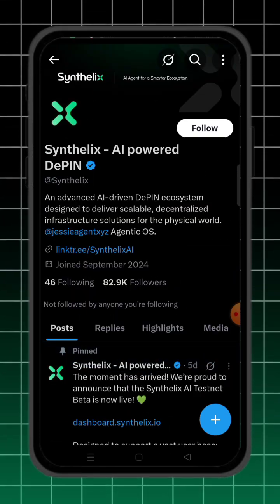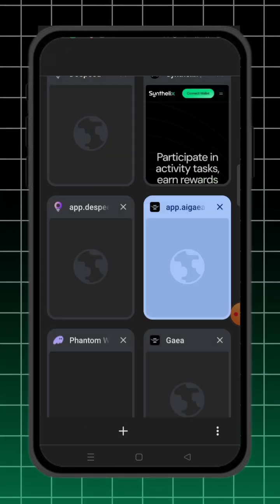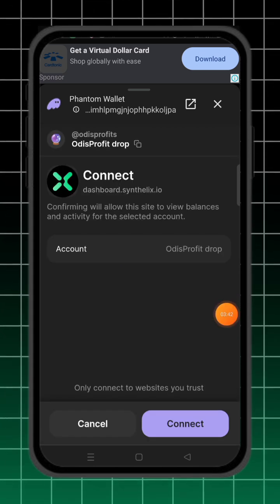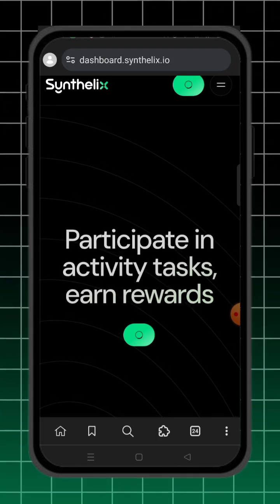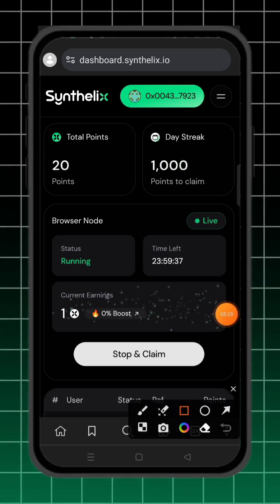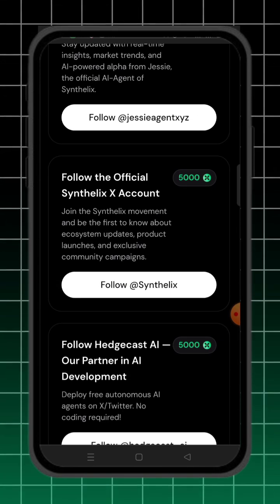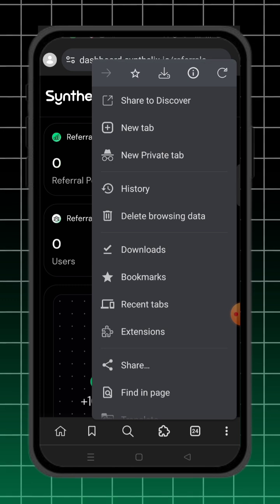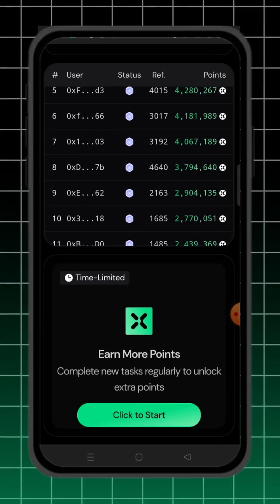How to mine Synthelix Airdrop DePIN using Mobile Phone Synthelix Airdrop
Synthelix Ai DePIN Airdrop Testnet airdrop:

How to mine Synthelix Ai DePIN Airdrop Laptop Crypto Airdrop:

Detailed explanation of the Synthelix Airdrop using laptop date confirmation for airdrop listing as well as eligibility criteria Synthelix Airdrop Discord and how to farm Synthelix Airdrop Mobile Phone Chrome Extension  Similar to Grass, Nodepay, Dawn Validator, Blockmesh , Despeed, Flow3 Airdrop DePIN Airdrops on the SUI Network. 3DOS Airdrop is a Sui Airdrop Testnet airdrop

Learn about Synthelix AI DePIN Airdrop : Flow3 Airdrop Phone Chrome Extension Testnet airdrop

0:05 - How to mine Synthelix AI DePIN Airdrop
00:16 - Synthelix Depin Airdrop Testnet airdrop
00:55 - Synthelix AI DePIN Chrome Extension, Synthelix airdrop referral link
02:32 - How to connect Phantom Wallet to Synthelix Depin Airdrop

Join our airdrop campaign and earn by inviting friends, playing games, and trading! Top 10 users with the most friends split a prize! $Grass Airdrop DePIN Airdrops Decentralized Physical Infrastructure Network

Qualify for flow3 Airdrop criteria flow3 Airdrop  eligibility criteria you'll be able to get the flow3 Airdrop and connect flow3 Airdrop Chrome wallet to flow3Airdrop. flow3 Airdrop Chrome Extension DePIN Airdrop date of the telegram  airdrop to get free tokens on telegram mining in giveaway. flow3  Airdrop

Get ready to score some free crypto! In this video, we're diving into the hottest DePIN 2025 airdrops that could potentially launch your crypto journey. From emerging projects to established names, these airdrops offer a unique chance to grab tokens before they hit the market.